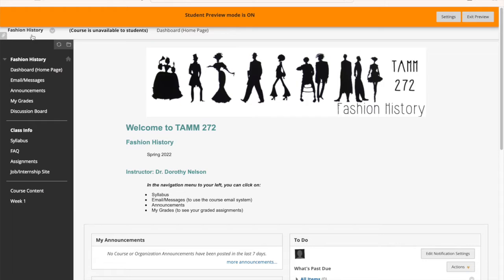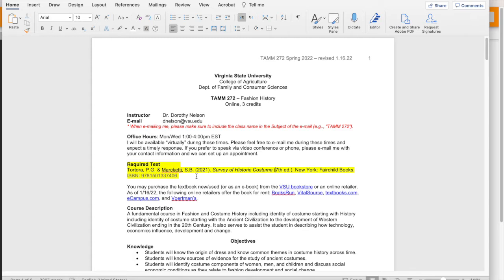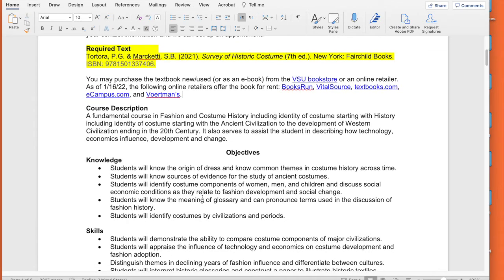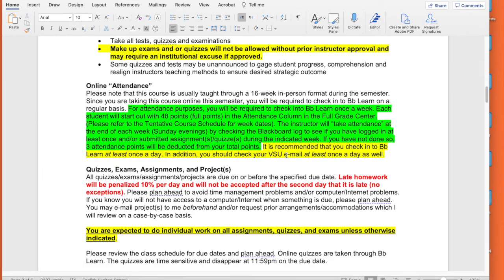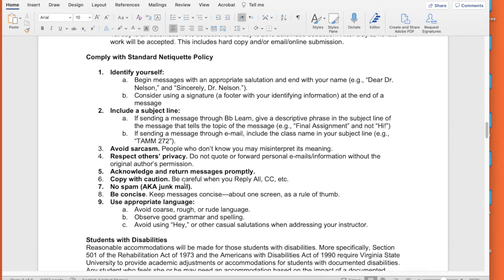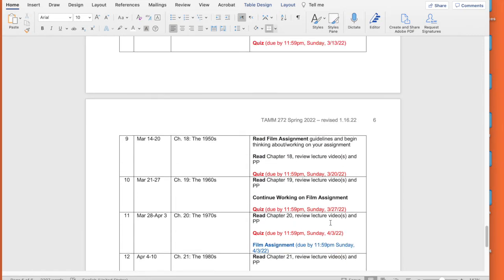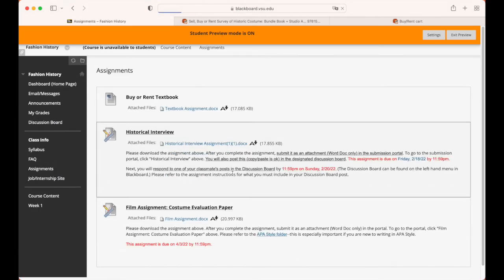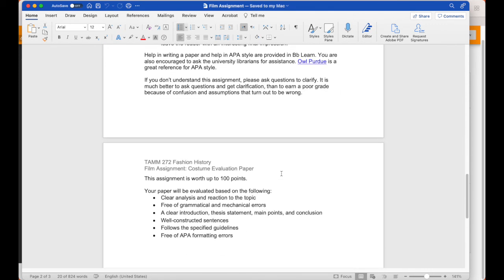VSU | TAMM 272 - Spring 2022 Course Intro